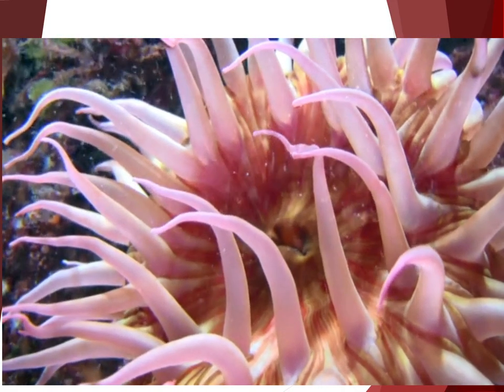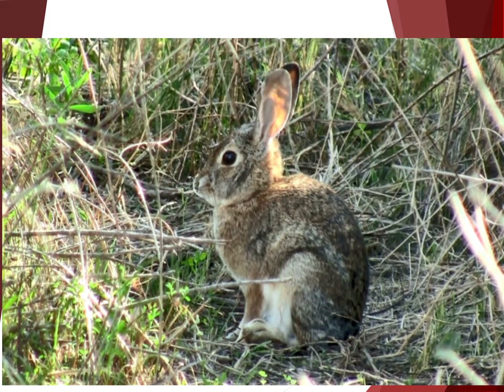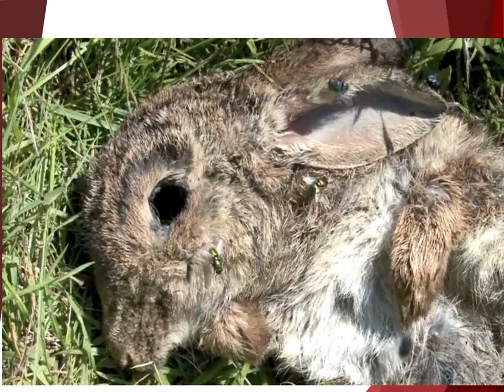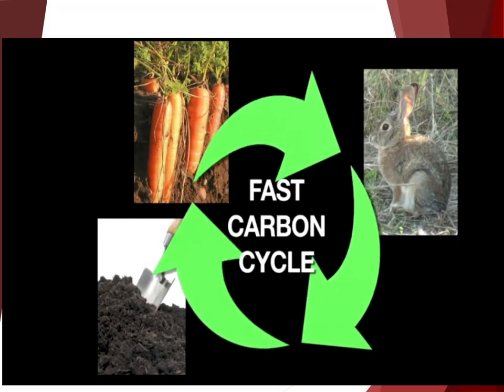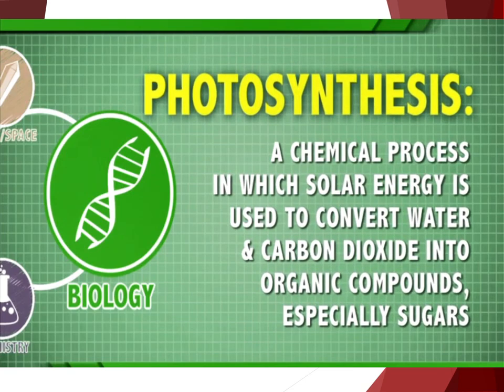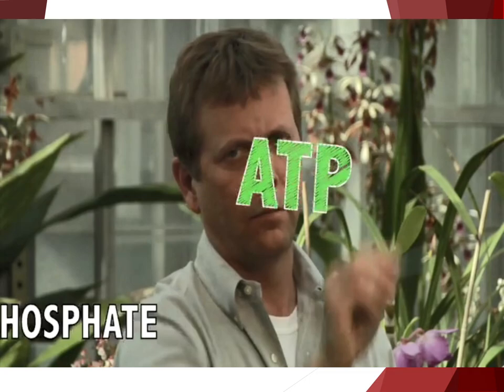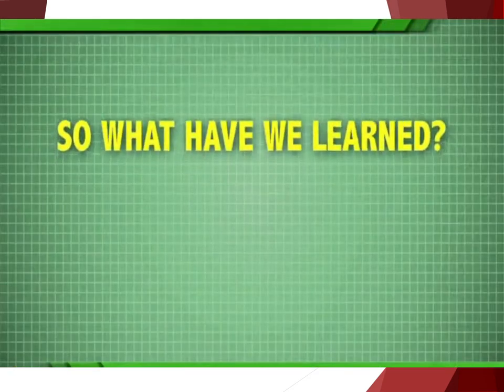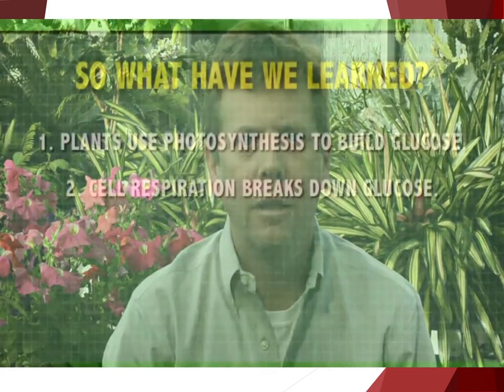LE 2.1.6 What Is the Role of Photosynthesis and Respiration in the Carbon Cycle?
What Is the Role of Photosynthesis and Respiration in the Carbon Cycle?